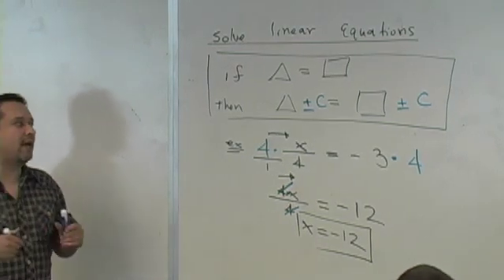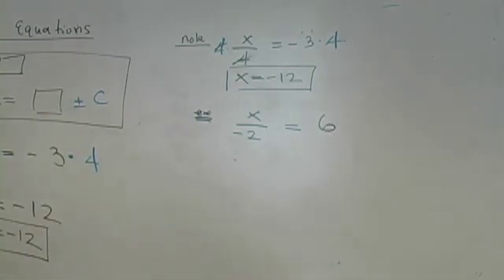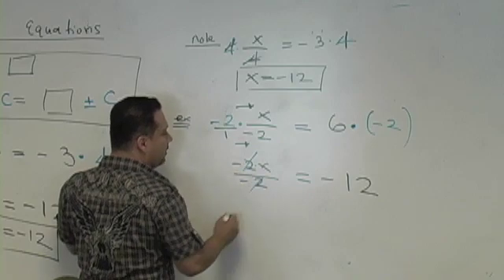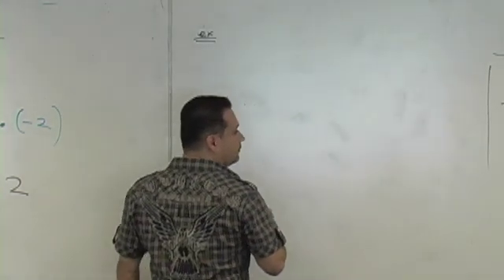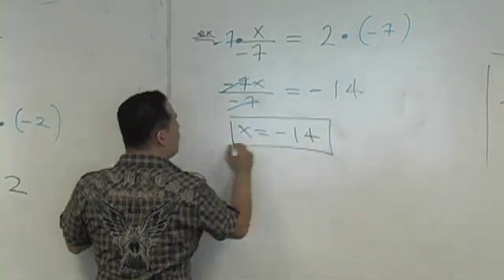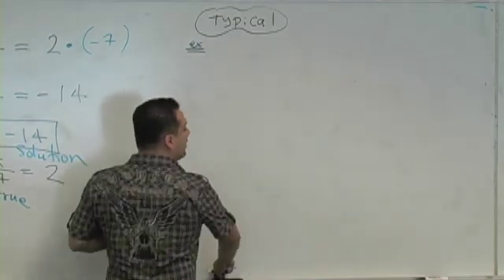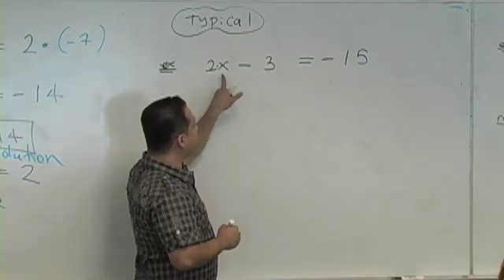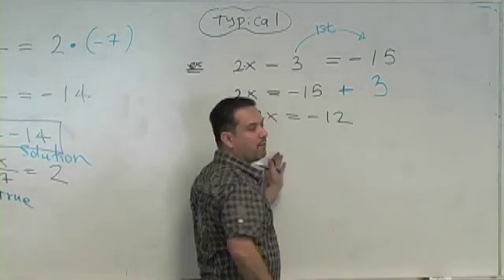Algebra Lecture 4- Solving Linear Equations (part 4).mov